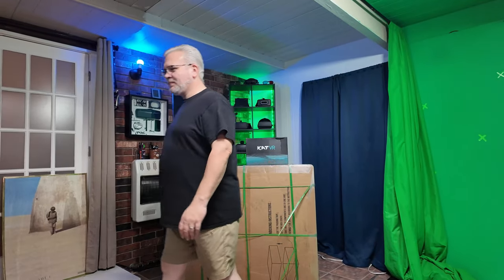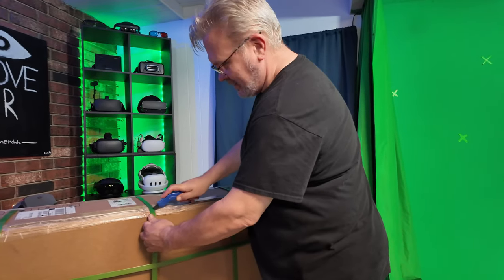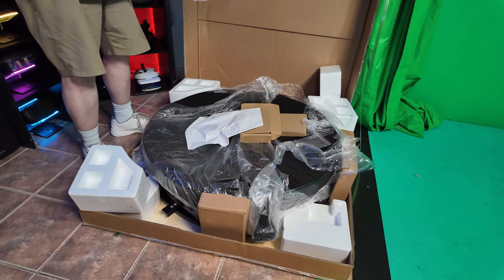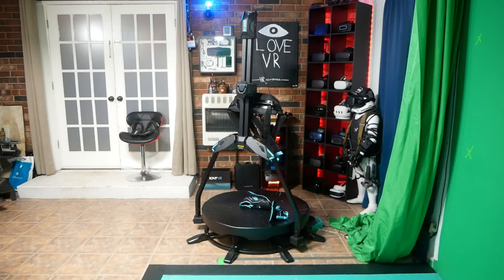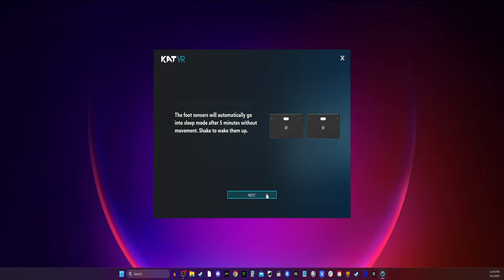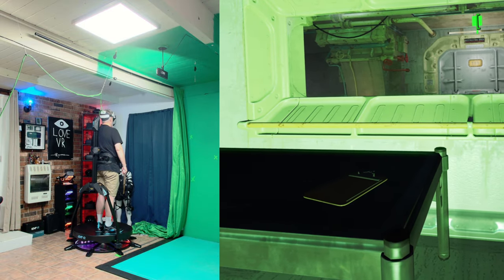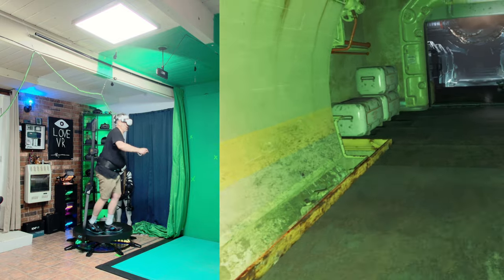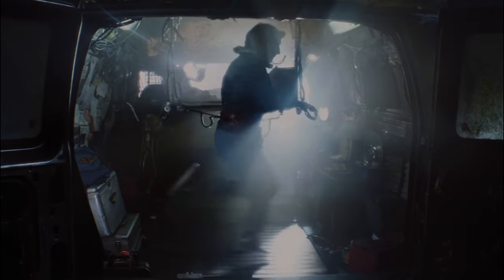Kat Walk C2 Core Omni-directional VR Treadmill: Honest First Impressions + Unboxing And Setup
Today I am unboxing and setting up the Kat Walk C2 Core omni-directional treadmill and I can't thank KatVR enough for sending me one to review. Is this finally the device that can make me feel like I am on the Holo-Deck? Well lets get this all set up and find out!

If you are interested to learn more about KatVR's treadmills or want to order one for yourself you can check them out at this link and dont forget to use code "vrgamerdude" at checkout for up to $130 off your purchase:

00:00 Introduction
00:55 Unboxing
03:37 Kat Walk C2 Core Setup / Construction
04:29 Shoes and Software Setup
05:00 Stepping Onto The Treadmill For The First Time
05:42 First Steps / Fallout 4
06:44 First Impressions / Final Thoughts